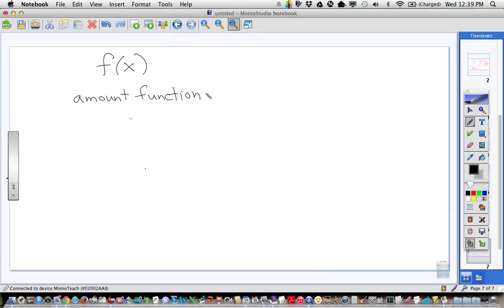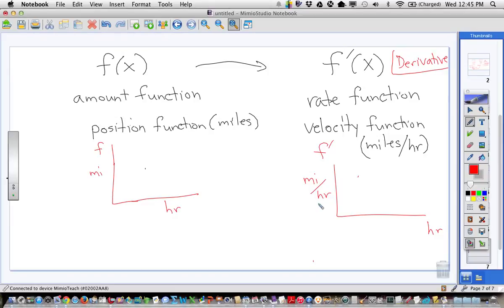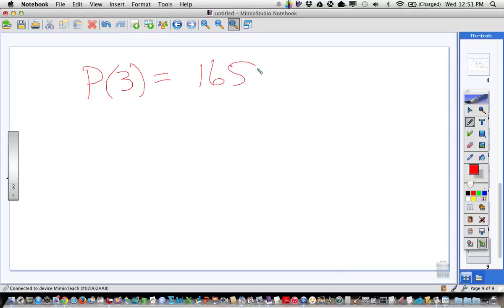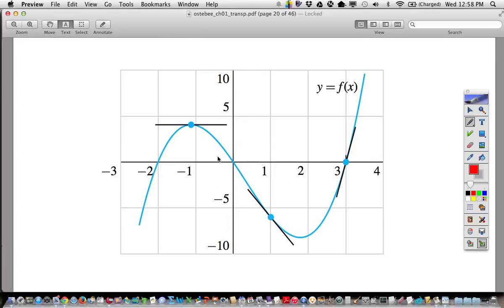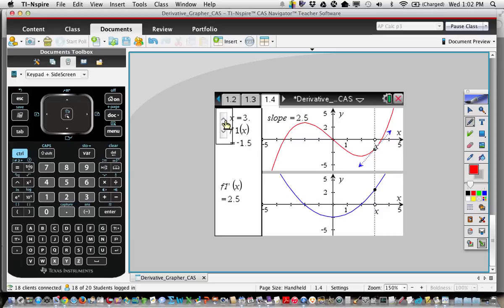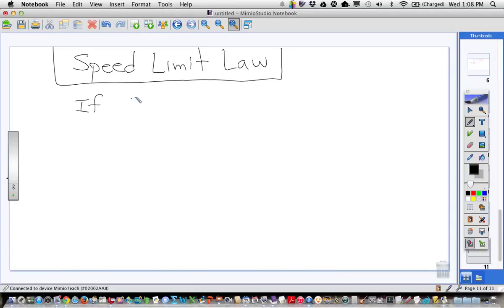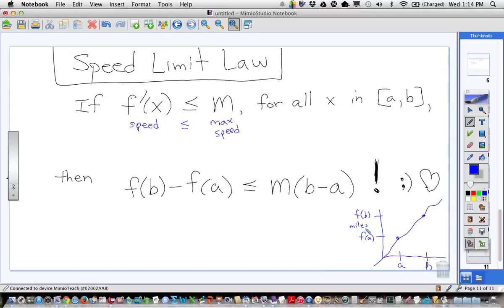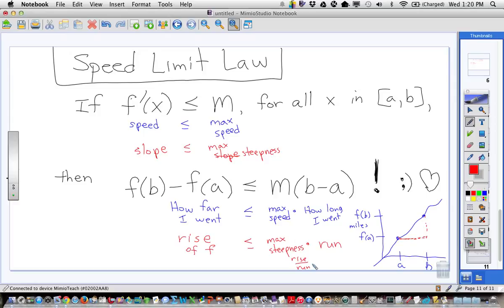Oct. 29 Class Video